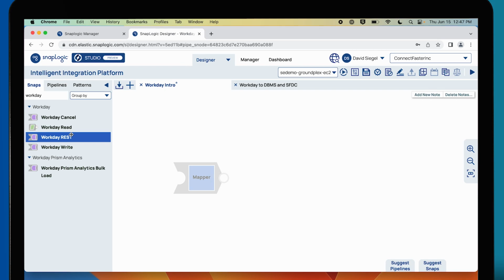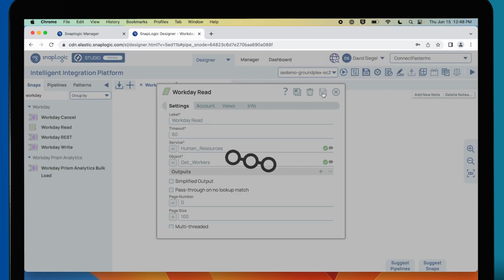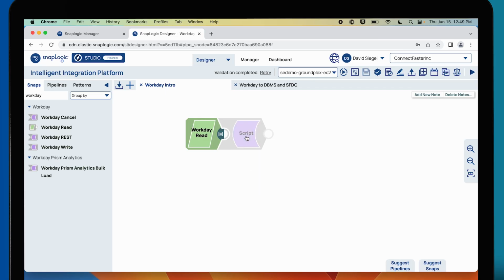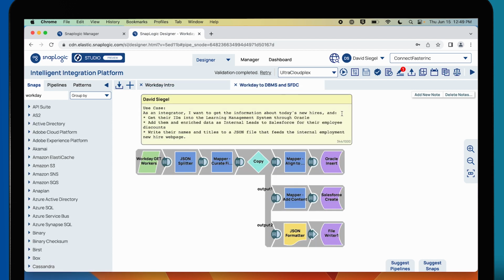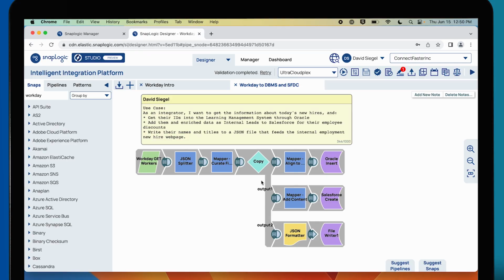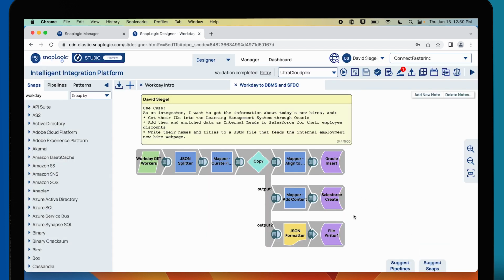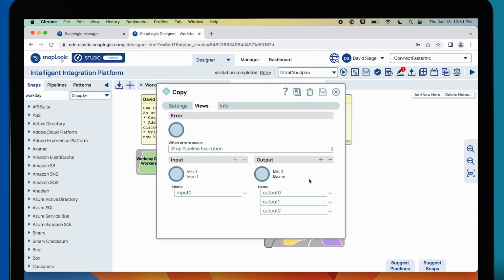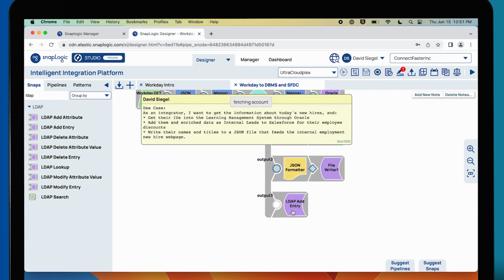Easily Integrate Workday [Snaps Explained]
Have you ever felt like you're wrestling with complex APIs when all you want to do is use your data and automate your business processes? 🤔
Well, we've got the perfect solution for you! Welcome to our video Easily Integrate Workday [Snaps Explained].

In this video, we're breaking down the magic of the Workday Snap Pack. This bad boy is all about making your life easier when it comes to integrating and accessing the Workday Human Capital Management (HCM) and Workday Financial Management systems.

We'll be showing you real-life examples of how the Workday Snap Pack can automate HR processes and make transitions from on-premises ERP systems a breeze. Plus, you'll get to see how it can play nice with other SaaS systems.

By the end of this video, you'll be a pro at integrating the Workday system with other enterprise systems without needing to write a single line of code. And the best part? You can deploy it on-premises or in the cloud. Flexibility at its finest!

-OR-

📅 Ready to see the magic in action?